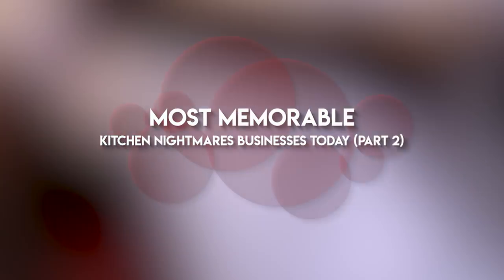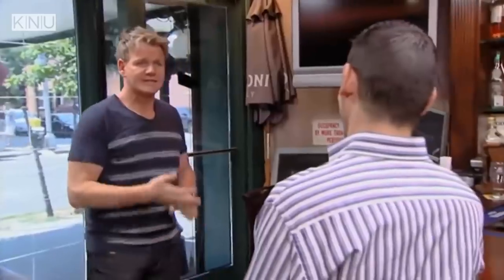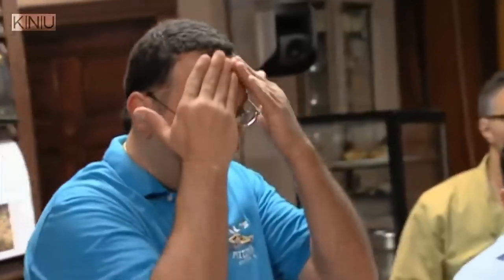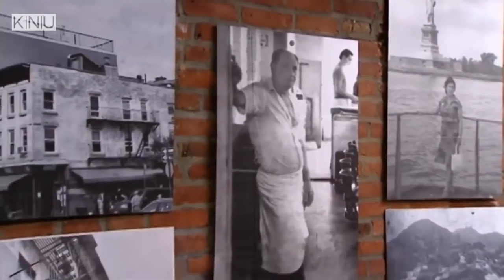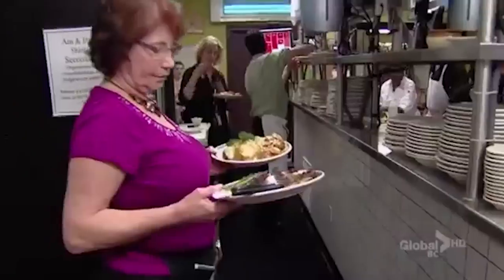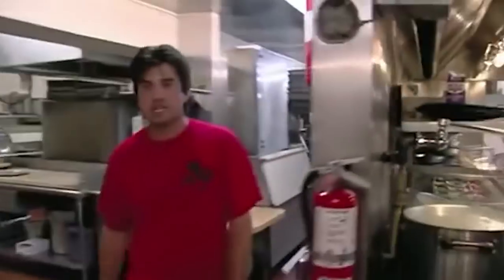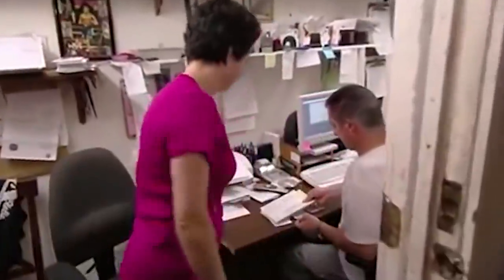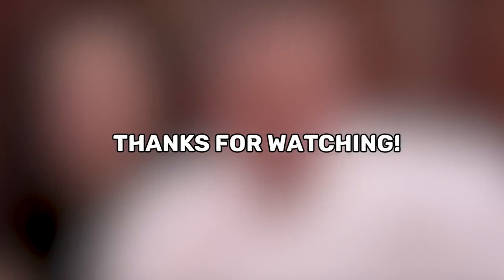Kitchen Nightmares Most Memorable Businesses Today Part 2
Many of the restaurants Gordon Ramsay has visited on Kitchen Nightmares often follow a similar pattern. They do well at first, then something occurs and over time the business begins to fail. This forces the owners to call Gordon Ramsay and ask him to help clean up their mess. Ramsay does exactly that, from redesigning the space to creating a new menu and training the staff. After all is said and done the result should be a successful business. While Ramsay has rescued more restaurants than we can count, there are a number that are much more memorable than others.  So today we are going to go over some more of the most memorable businesses on Kitchen Nightmares today.

Featured Restaurants:
Mama Maria's
Cafe Hon
Luigi's D'italia